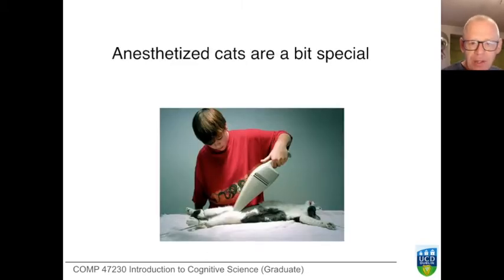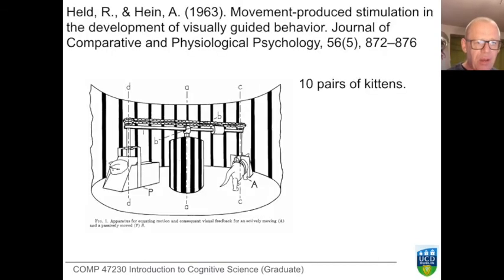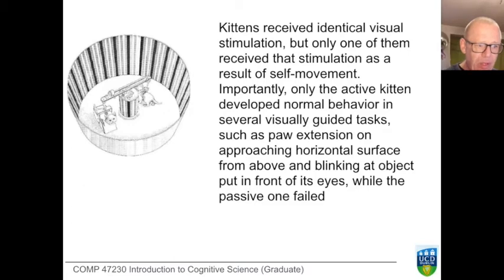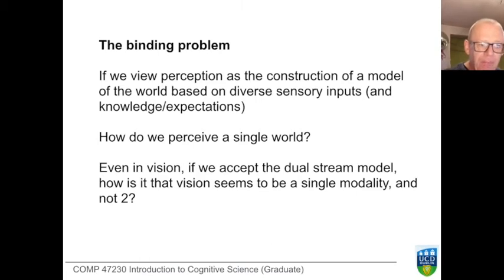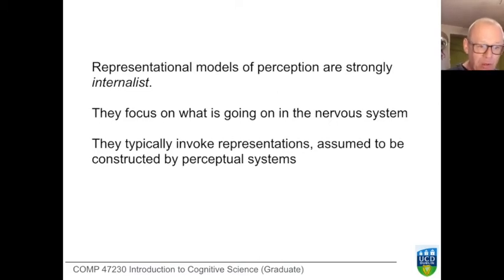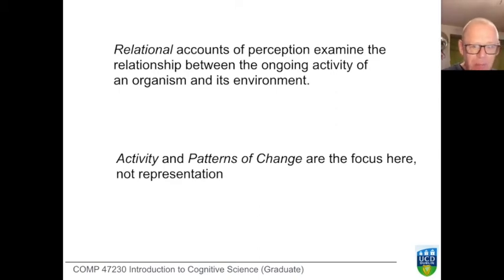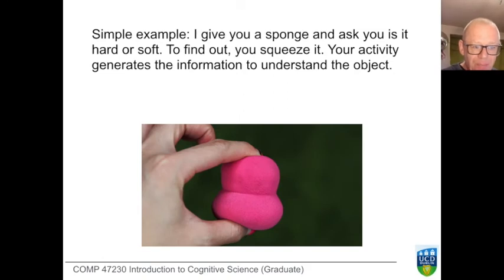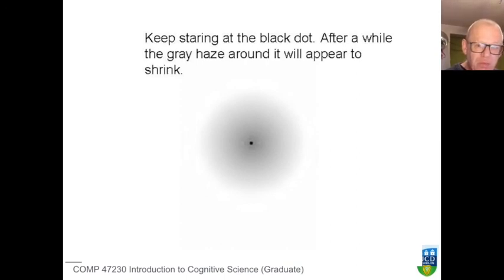Introduction to Cognitive Science: Perception 8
COMP 47230 is an Introduction to Cognitive Science taught to graduate students at University College Dublin. The lecturer is Fred Cummins.